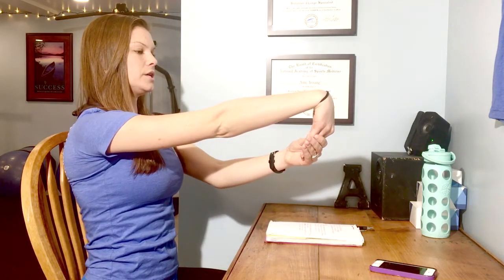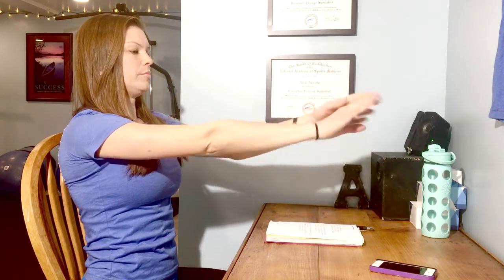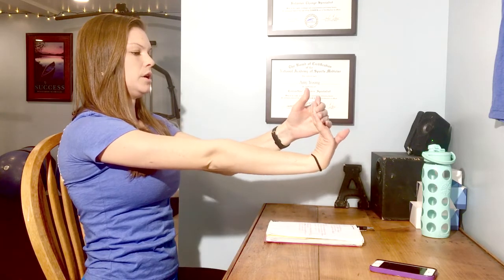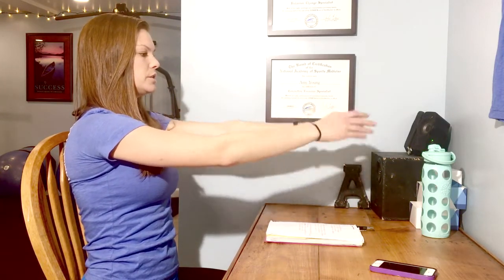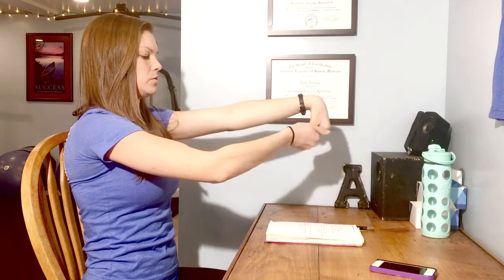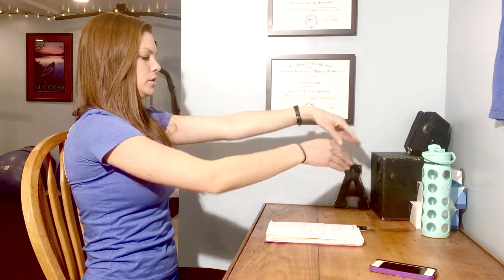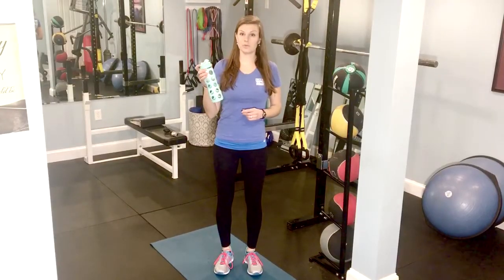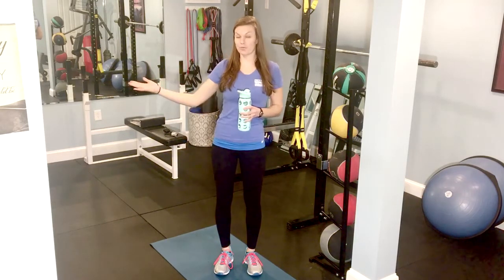Desk Stretches for the Modern Workplace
Fitness expert Amy Kilburn of Sunrise Fitness guides you through stretches you can do at your desk. Great for facilitators, instructional designers, and more who work from their computers. Check out other complementary resources related to virtual teams and modern learning

Hey guys! It’s Amy Kilburn from Sunrise Fitness, and today I have a video for you on quick exercises and stretches for when you have to be sitting at a desk for long periods of time. I have a very active lifestyle, and my job keeps me moving all day long. If I ever need to sit at the computer for multiple hours on end to get things done, I have a very hard time focusing. So I have come up with a few exercise that you can do while you’re sitting, and a few that you can do once you stand up. And I find that stretches and exercises help me maintain my focus. About once an hour, or as often as I find myself getting antsy, I start with the cat / cow which is a modified version of a yoga move. And what you’re going to do is inhale and extend your back all the way up. Exhale and arch it forward. Inhale and exhale. And you’re going to do ten rounds of these. Ok, with cat / cow, as you’re extending and flexing, you’re trying to loosen up your spine which can get tight from sitting for a long time. Then, you’re going to do a side stretch. Your arms come up over your head, and you’re going to lean to one side. Lean to the other side. That’s one round. You’re going to do ten rounds back and forth. And you’re trying to open up the whole side along here. The next one is neck circle. You’re going to go each direction for ten circles. When you get to ten, you can switch. And go on to the wrist stretch. You’re going to lightly press down and up, back and forth that same hand. Ten full rounds, and then you switch to the other hand. Your wrists and your forearms can get tight from typing for long periods of time. We’re using the mouse. And again, you’ll do 10 on each side. Now it’s time to stand up and do some stretches standing and get our blood moving a little bit. Loosen up the rest of the body. First thing you’re going to do is, you can actually just hold on to your chair,. And you’re going to gently swing each leg forward and back ten rounds. And you can turn, hold on to the back of your chair, and going to go in front of the other leg, to the right to the left. Ten rounds on each leg in each direction. Then, now that our hips are all warmed up, we’re going to do mini lunges. Don’t have to go very low – you’re just trying warm to up the hip flexors here. Step forward, keep your back heel pressed towards the ground. Again you’re going to do ten rounds again. From here, you’re going to warm up your upper body. We’re going to get our shoulders warmed up. We’re going to do ten circles forward and ten circles backwards. Just nice and slow. You can do bigger ones, or you can do smaller ones. And then you’re going to reverse and go in the other direction. And the last one, you’re just going to pull your chair out and you’re going to sit down with your arms out in front of you. And you want your feet be straight underneath your knee, and you’re going to stand, raise your arms overhead, sit, and then stand. So you’re going to get a full body stretch each time you sit and stand. Ten of those. And remember to keep a reusable water bottle on your desk and take a few sips every half hour or so to keep your body alert and your focus strong. It keeps your mind active and also forces you to get up and go to the bathroom, which also gives you break every so often.